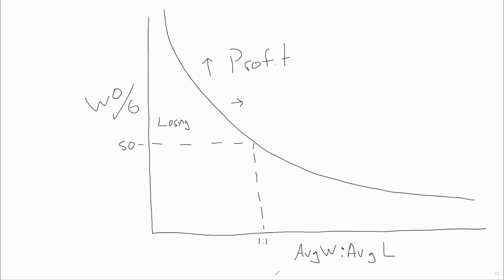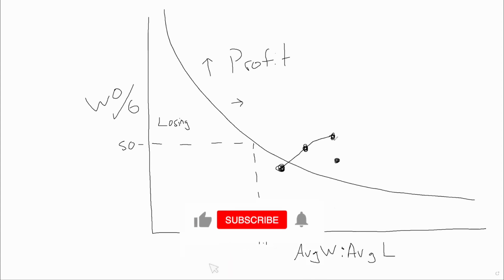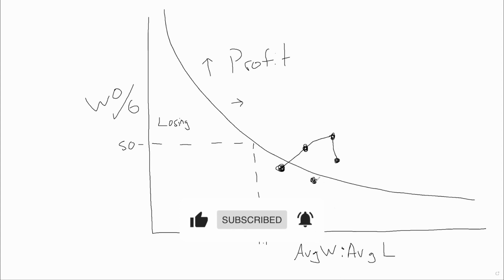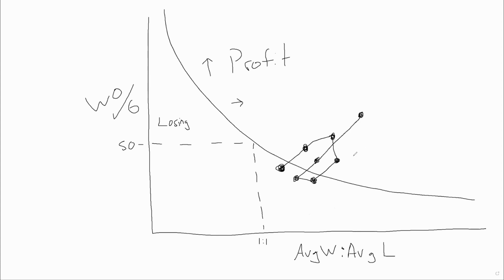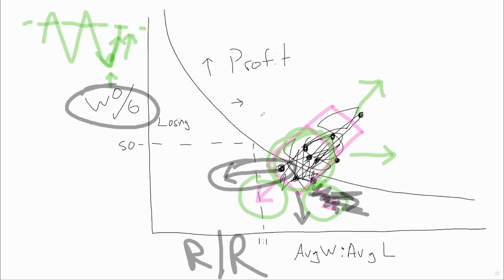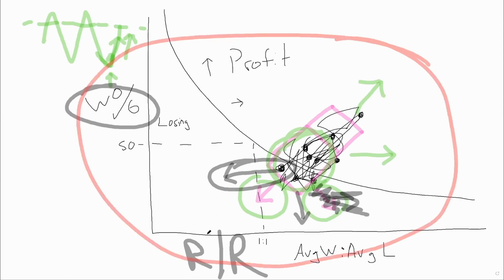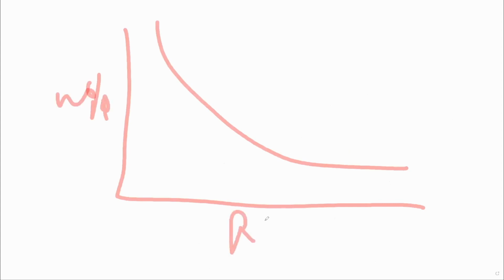Drawdown: a consequence of bad market or poor trading?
How to determine whether we are doing poor job as traders or overall market conditions are not conducive to our edge.